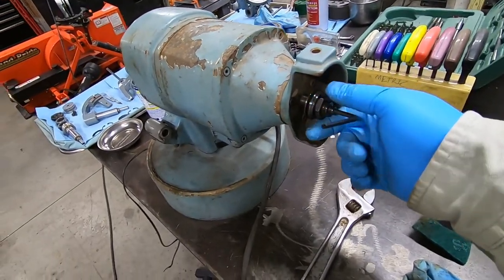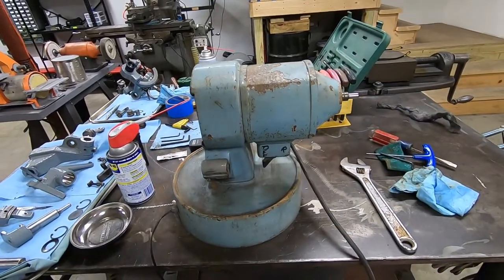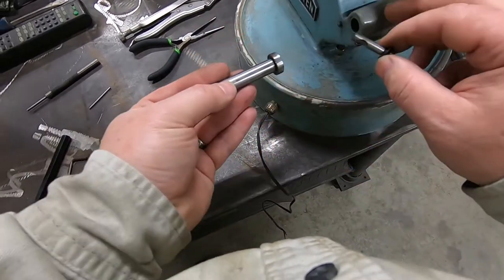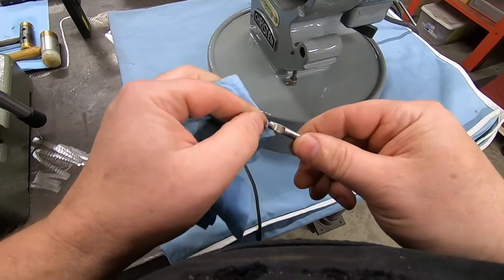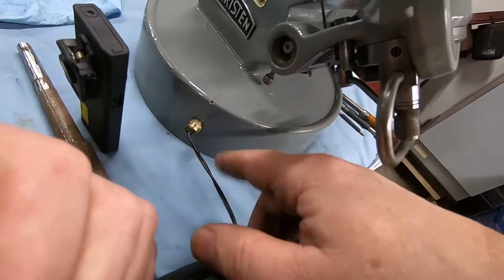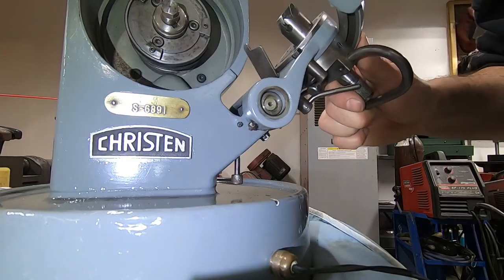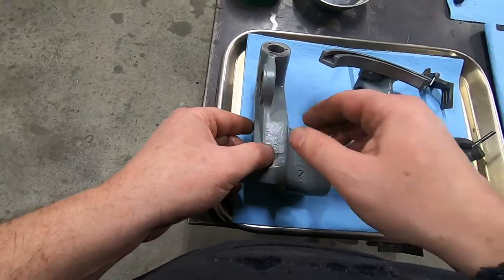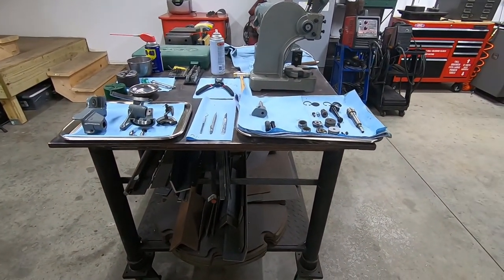Christen Drill Grinder Restoration Pt. #3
Christen Drill Grinder restoration